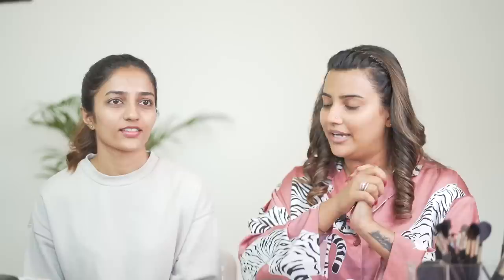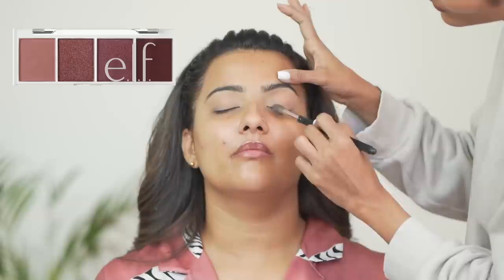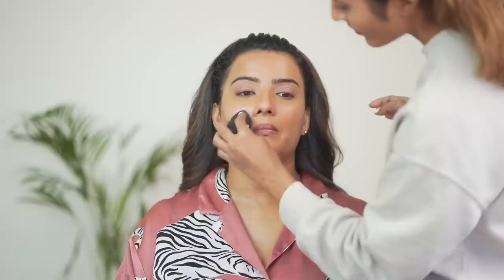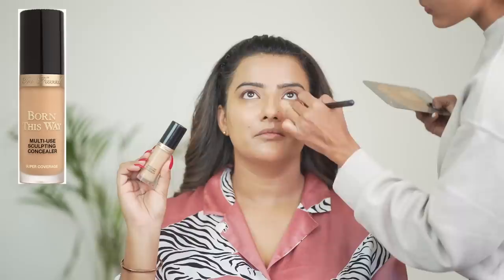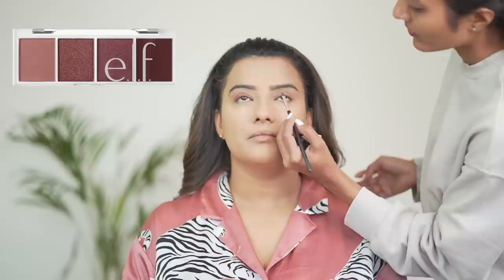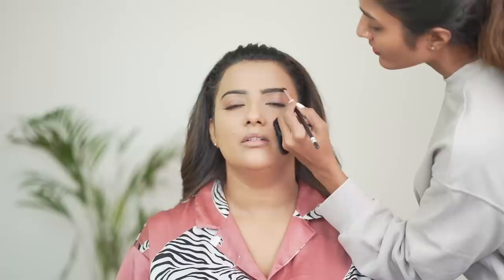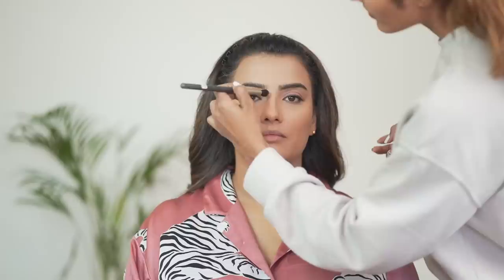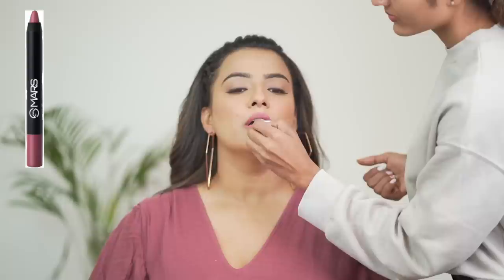A Professional Makeup Artist Doing My Makeup 💄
Transparent Loose Powder

Setting Spray

Makeup artist Details
Dipti